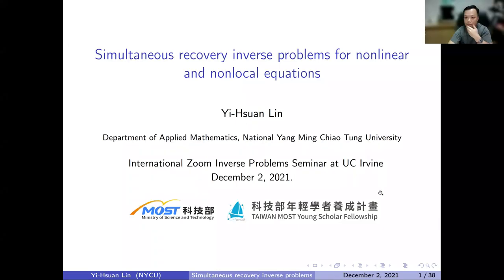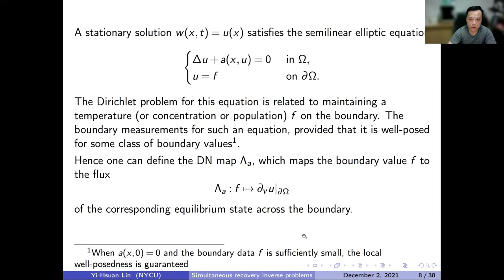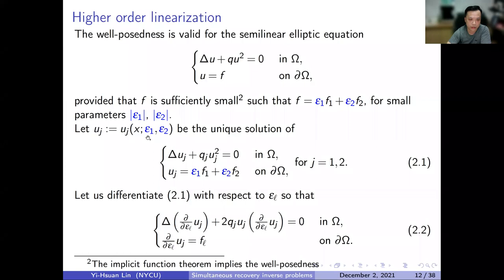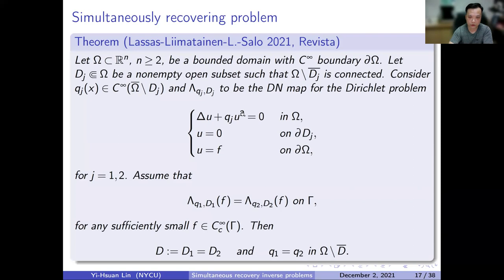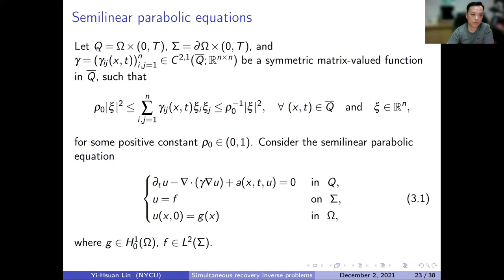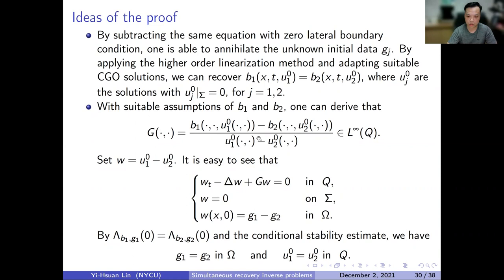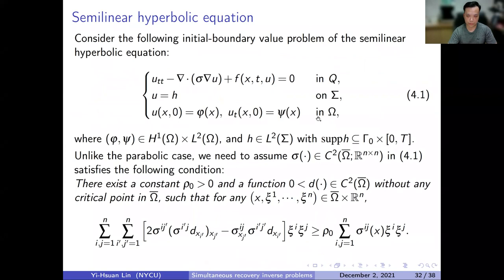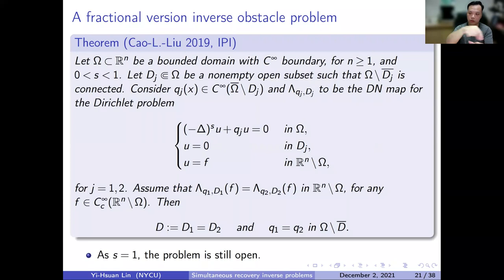International Zoom Inverse Problems Seminar, Dec 2, 2021, Yi-Hsuan Lin (NYCU, Taiwan)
Title: Simultaneous recovery inverse problems for nonlinear and nonlocal equations.